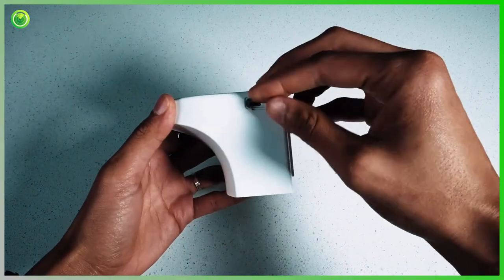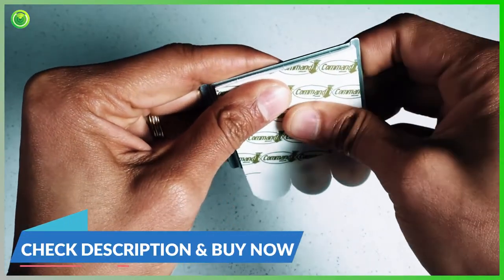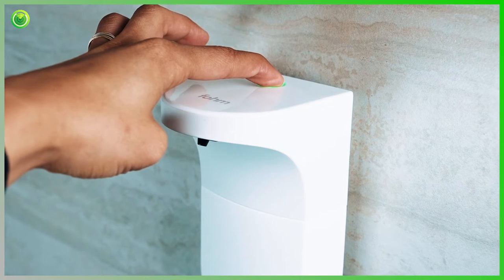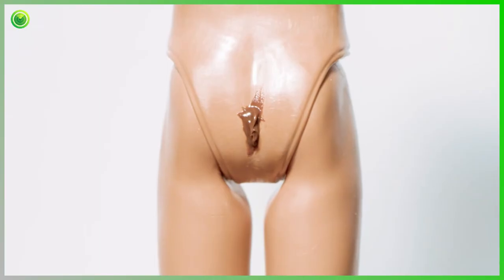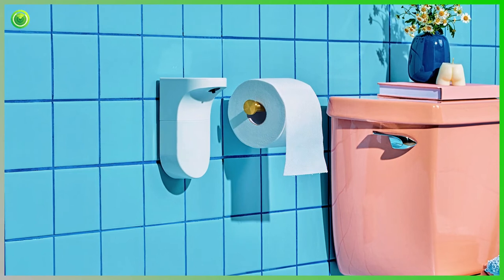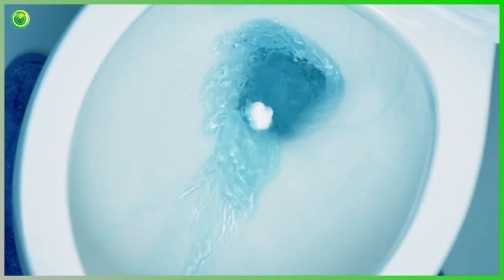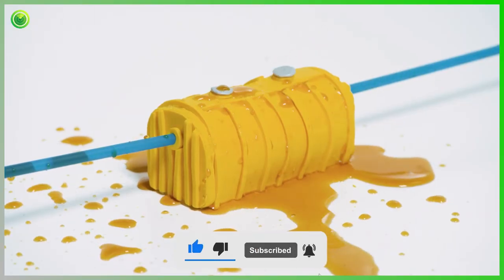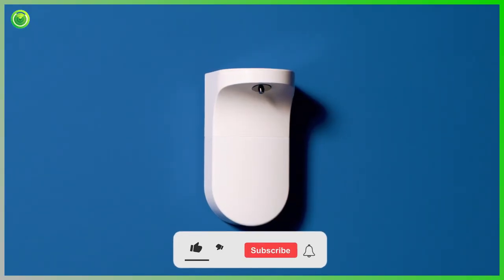Fohm Reviews – Touchless Foam Dispenser Turns Toilet Paper | Fohm review 2022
No one wants to leave the bathroom without feeling truly clean. Toilet paper is the easiest way to clean up, but it leaves the skin dry without washing anything away. Without buying the right product, consumers put themselves at risk of chafing, and they never actually get as clean as they want to be. Leaving bacteria and waste behind can lead to infection, irritation, or worse, but Fohm makes a difference.